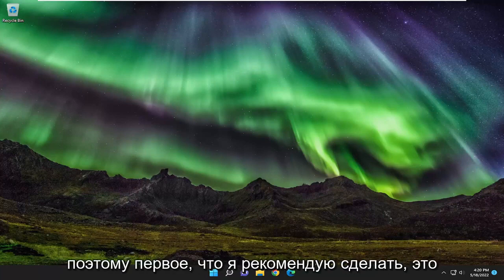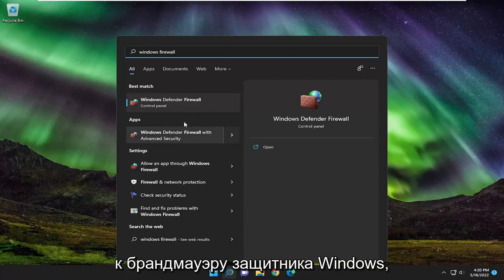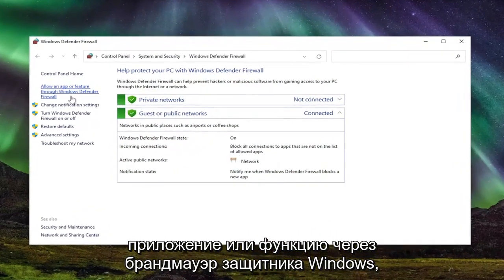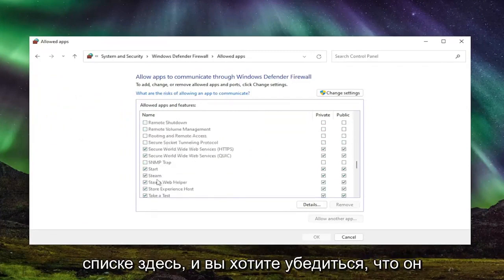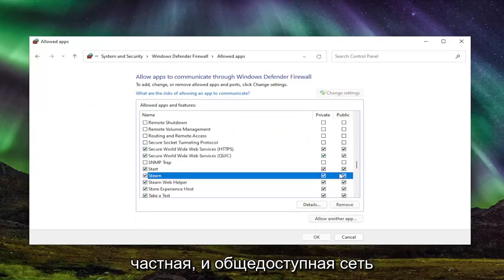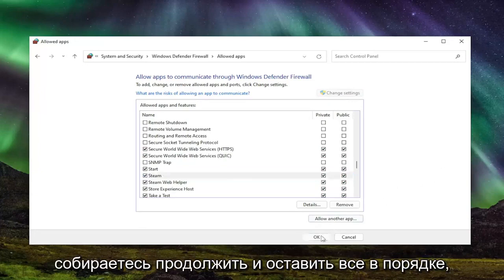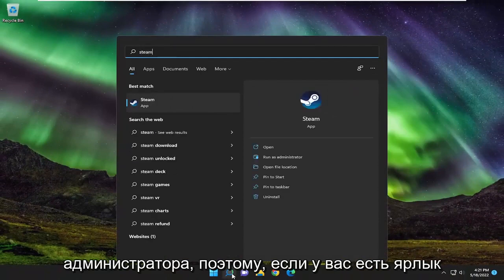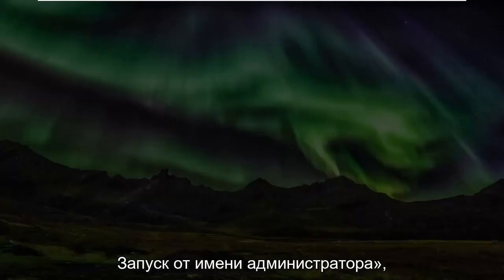Unable to initialize Steam API как исправить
Как исправить ошибку «Невозможно инициализировать SteamAPI» [Учебник]

Ошибка может быть вызвана различными вещами на компьютерах пользователей, клиентами Steam или настройками, и нет четких правил, как исправить ошибку для всех. Однако есть много вещей, которые сработали для многих людей, и мы собрали эти методы, чтобы сформировать руководство, которое должно помочь вам решить проблему.

К счастью для вас Невозможность инициализации SteamAPI является решаемой ошибкой. Ниже приводится точное сообщение об ошибке рассматриваемой проблемы.

Не удалось инициализировать Steam API
Пожалуйста, убедитесь, что Steam запущен и вы вошли в учетную запись, имеющую право на игру.

Вопросы, рассмотренные в этом руководстве:
не удалось инициализировать ошибку steamapi
не удалось инициализировать ошибку Steam API